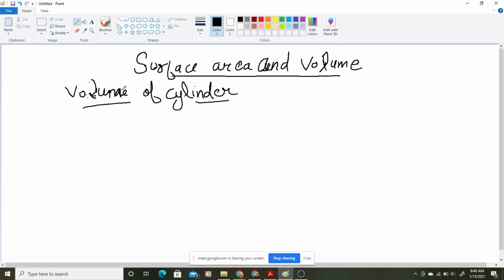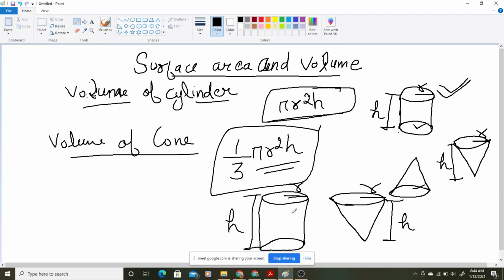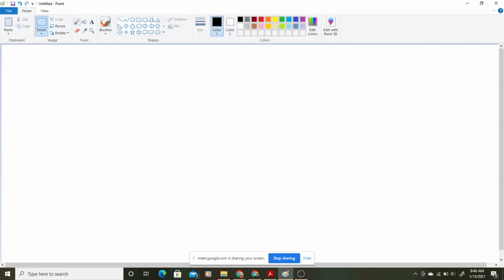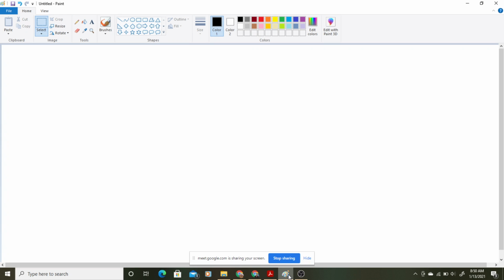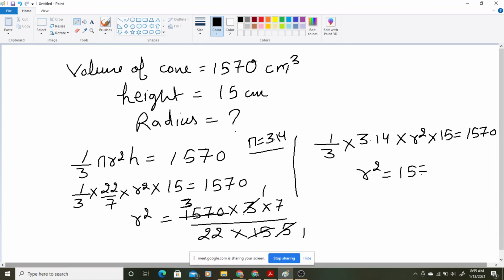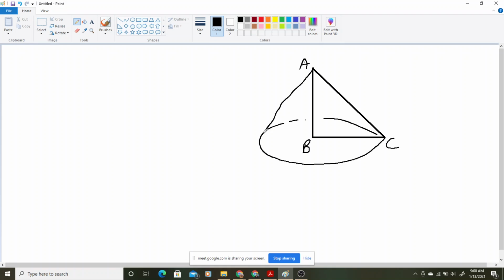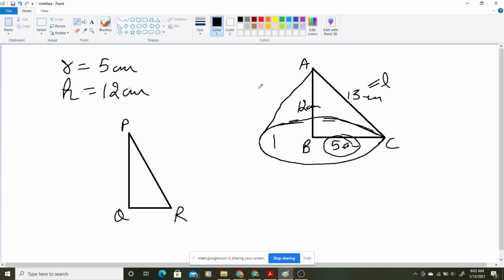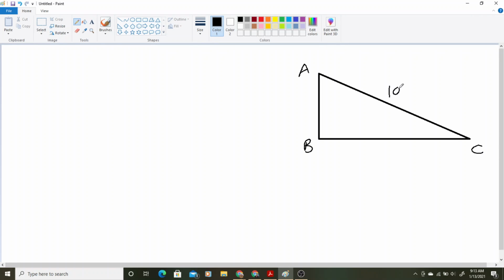CLASS IX CH 13 SURFACE AREA AND VOLUME - VOLUME OF CONE EX 13.7